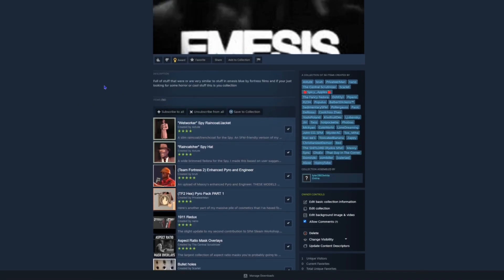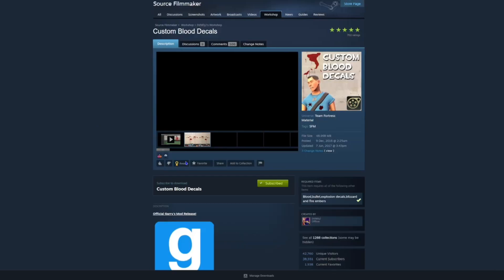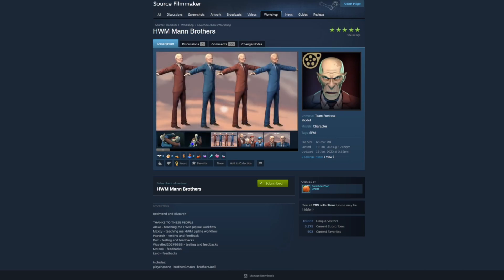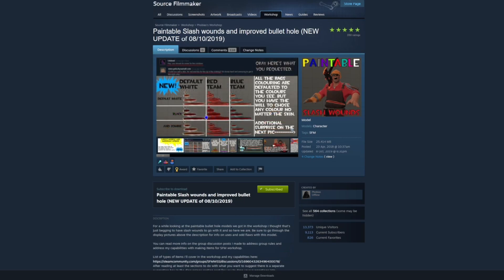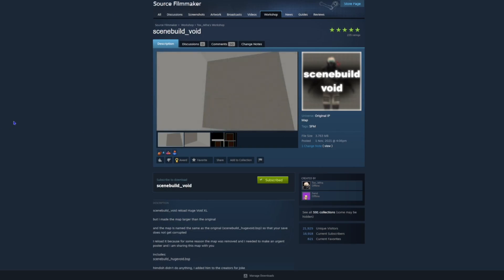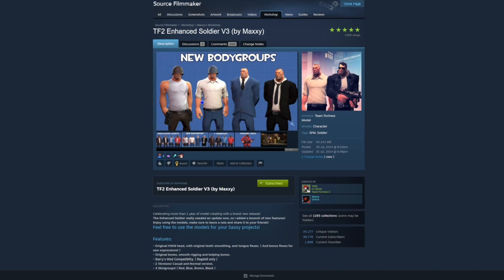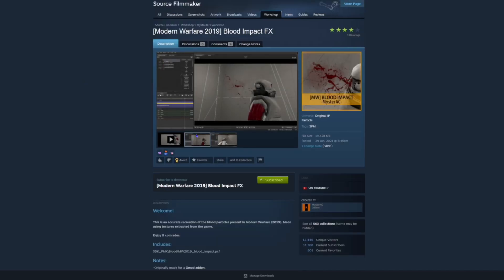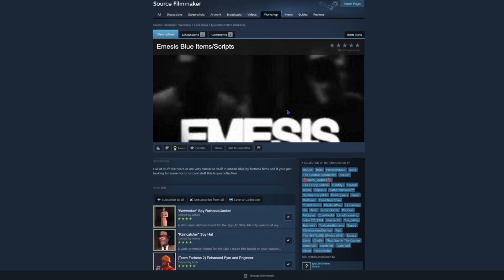Emesis Blue Steam Collection Overview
Made by: Me
But none of the packs are mine

Thanks to AstutebruhPrivateerMannanoThe Central ScrutinizerScarlet🍎Spicy_Apples🍎The Fancy FedoraDsTd(ly)PipannR234PopulusBalbertDickens™SedimentarySFMPoltergaussPanicDeRosaJCoolchou ZhaoYoshiPolandKiwifruitDevLjubanskyJinTacohotpockettePhobiasMickyanColeWorldLimeDreamingJohn CO. SFMMysterACTox_MihaBuc-ee'sToxicatedBananaZappyChristianizedDemonRedThe SHlTLORD (Rydos SFM)MaxxySyncChoEvThat Guy In The CornerDominzkizombiller[valeriae]AlaxeHoovyTubeRevzinDankvs MemvsRon DucatsFamesBae-siaGanryudonhonkNonhumanSeñor MaracuyáƁĿ AniLeyoBOT Conno for the packs and what they made